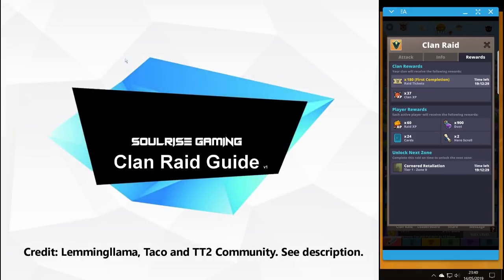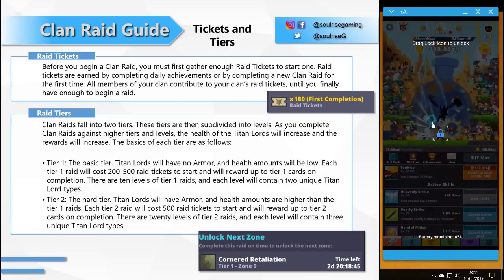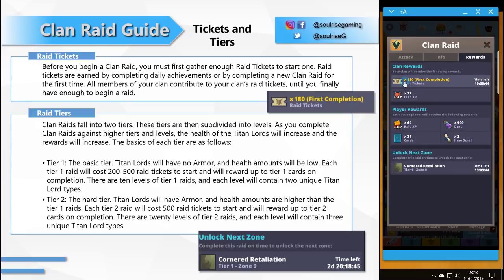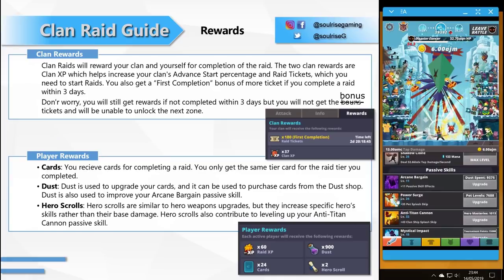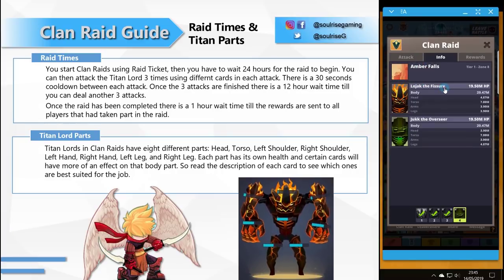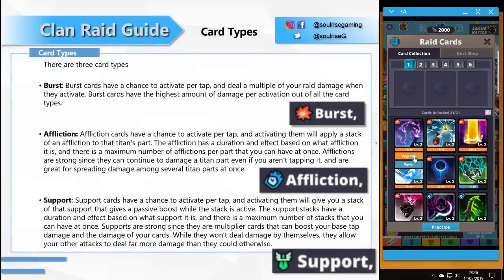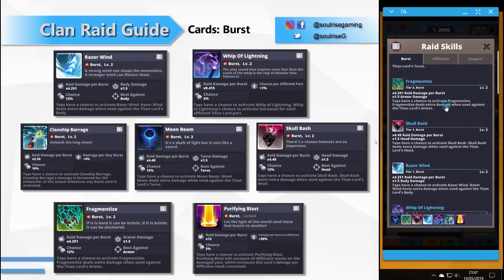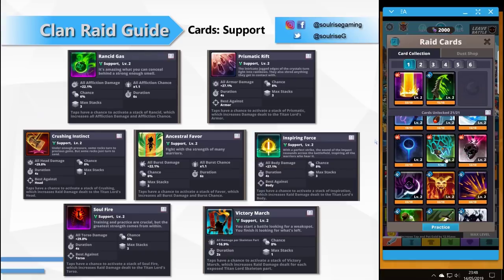Tap Titans 2 | ULTIMATE Clan Raid Guide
With the new introduction to the Clan Raid system, lots of questions have been asked. In this video we look to answer everything about Clan Raids in this Ultimate Clan Raid guide.

Credit to Lemmingllama, Taco and the TT2 community: These builds would not be possible without there help.

❤️Soulrise❤️